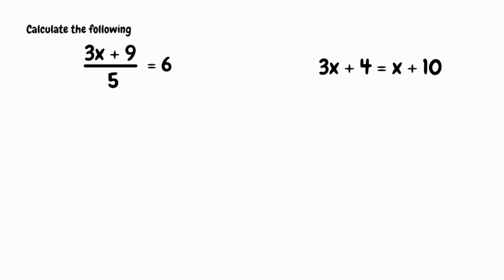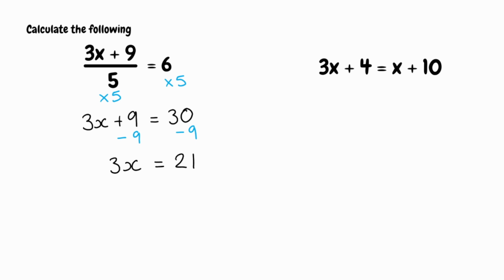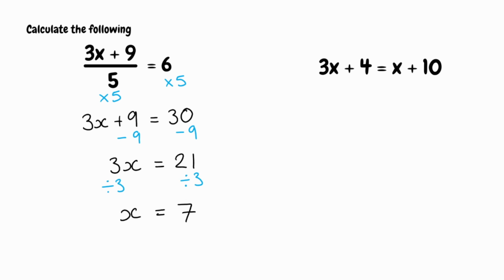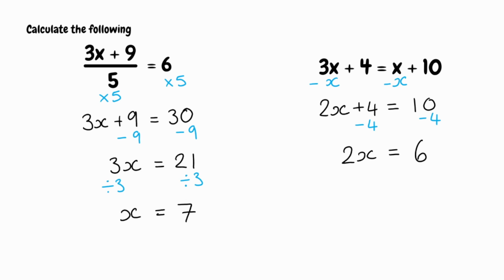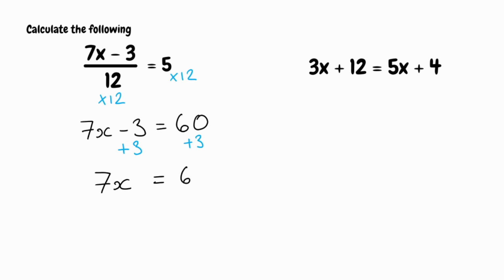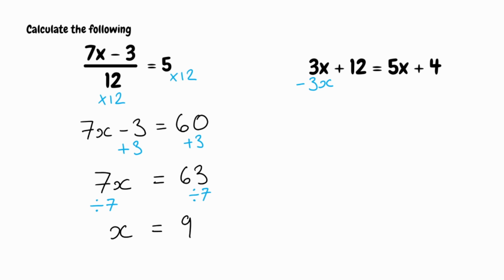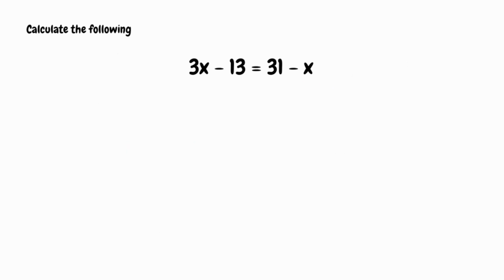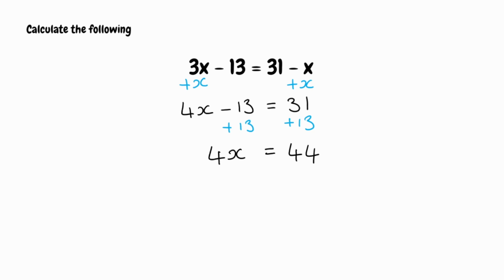How to solve Multi Step Equations // How to solve Equations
In this video we take a look at how we can solve multi step equations by looking at a number of different examples.

⬇️ TIMESTAMPS ⬇️
0:00 Worked Example 1
2:17 Worked Example 2
4:39 Practice Question 1
6:36 Practice Question 2
8:31 Practice Question 3